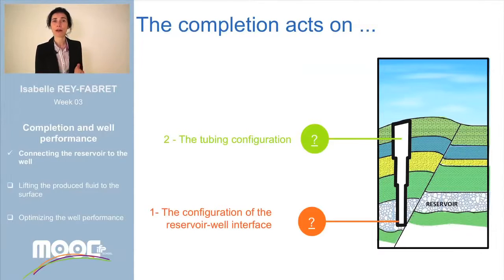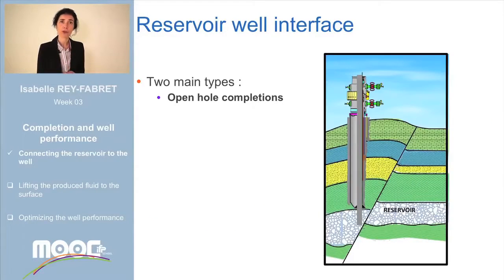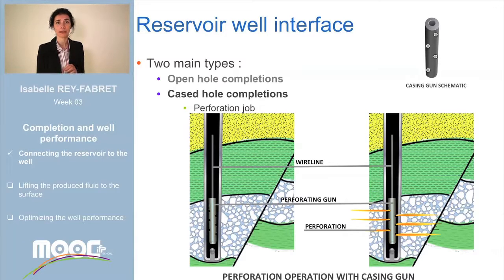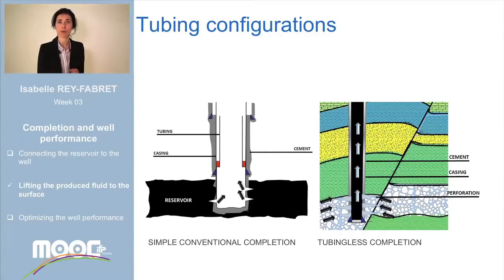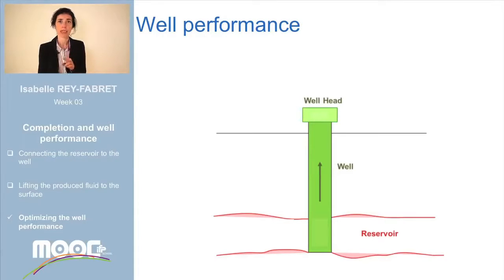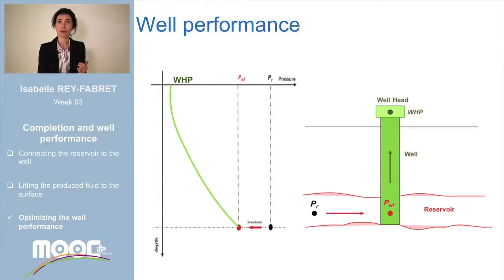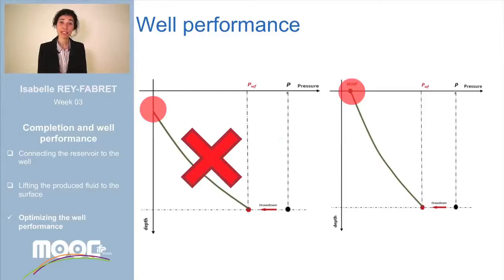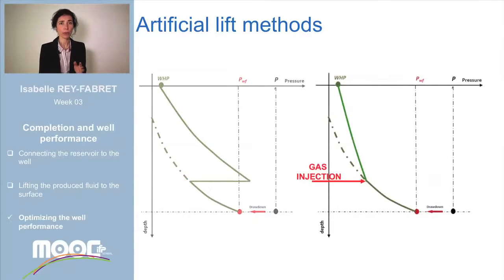Well Completion and Well performance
Well Completion and Well performance  ---oil and gas